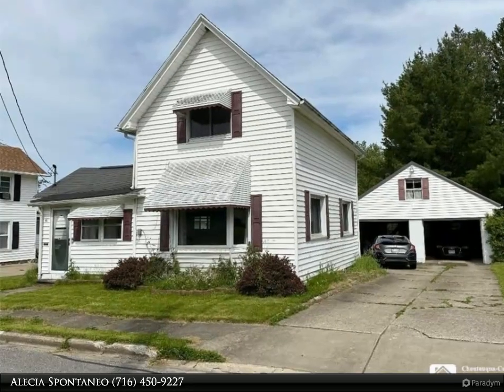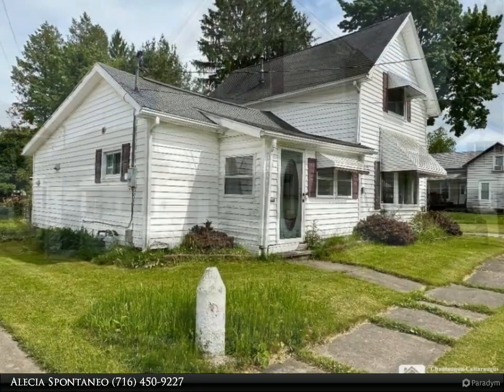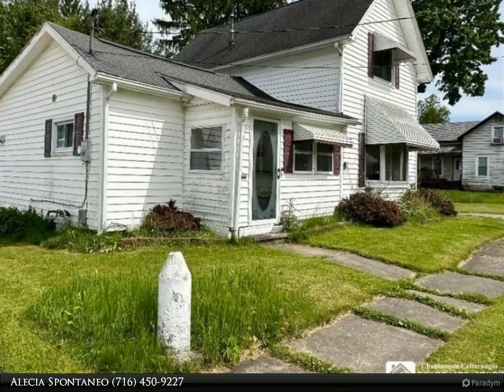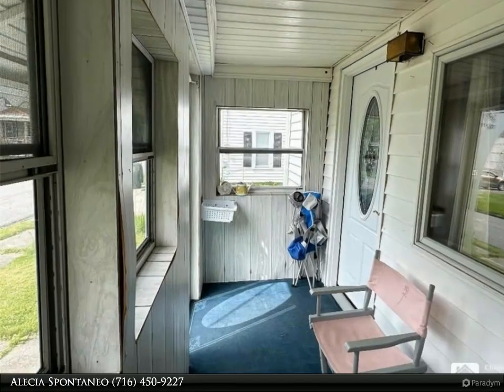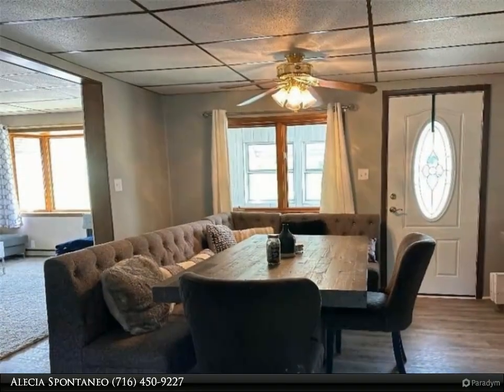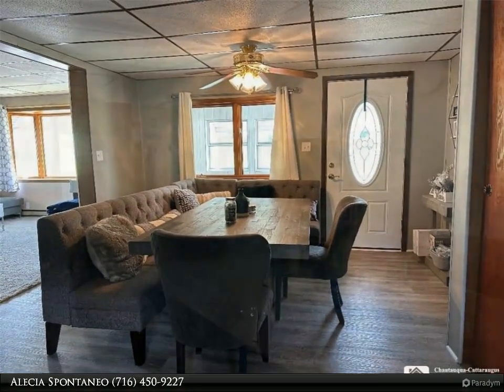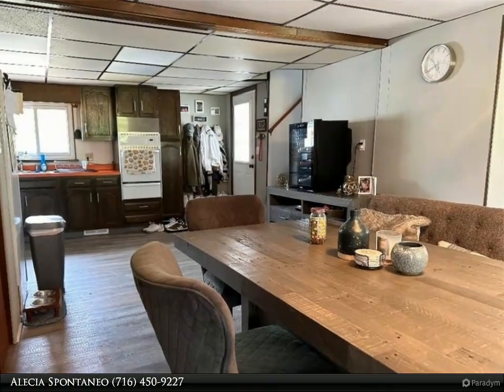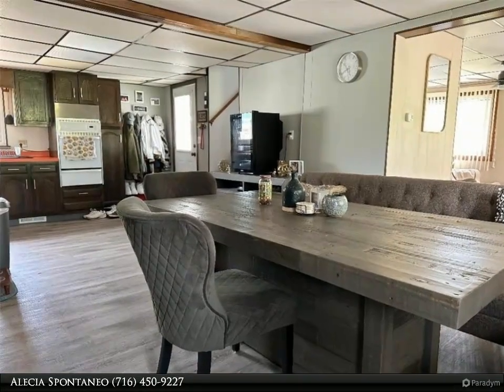Real Estate Advantage - 41 Anderson Street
Please enjoy this property video created by Real Estate Advantage

Look no further! This cozy 2-bedroom, 1-bath home is move-in ready and perfect for comfortable living. The spacious outdoor deck is ideal for hosting gatherings, while the open kitchen and dining layout makes indoor entertaining a breeze. The large living room offers plenty of possibilities, whether you want to add a den, create an additional bedroom, or simply enjoy the ample space. Upstairs, you'll find two uniquely configured bedrooms, providing a charming and personalized living experience. The property also features a two-car garage with automatic doors and a metal roof, complete with an upstairs area for extra storage. The home is designed for easy maintenance, boasting new updated windows and vinyl siding. Recent updates include a new shower installed in 2023, a garbage disposal and dishwasher in 2024, and new flooring in the dining room and kitchen in 2021. The living room and bedroom carpets were also replaced in 2020, ensuring a fresh and modern feel throughout. Whether you're looking for a place to entertain, relax, or grow... don't miss out on making this house your new home.

1 full bath

Alecia Spontaneo
Real Estate Advantage